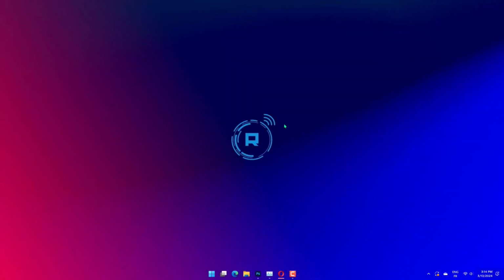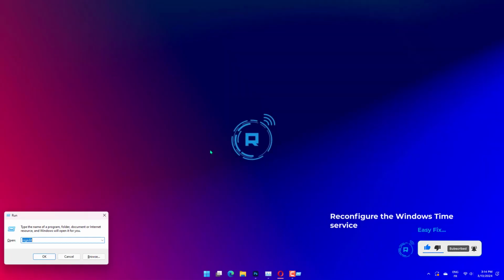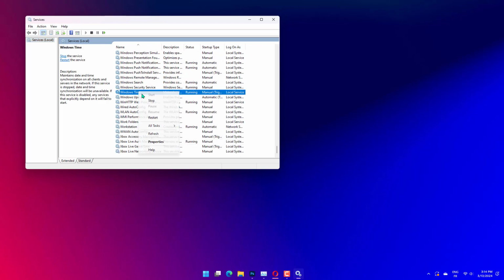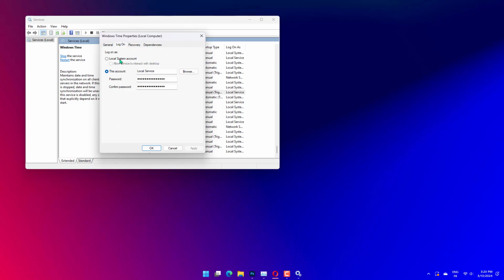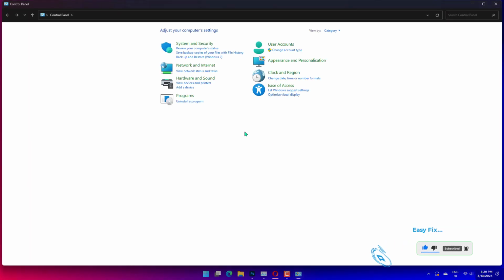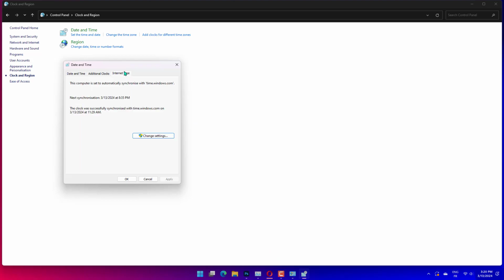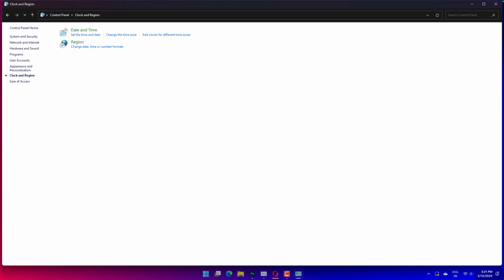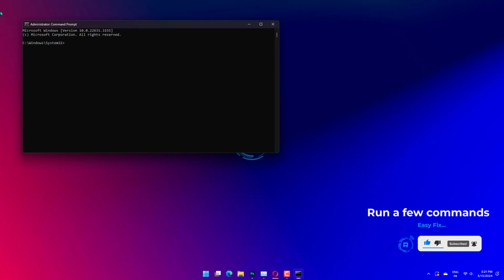Fix: time.windows.com Not Working (Windows Time Sync)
Is your Windows clock out of sync? Are you unable to synchronize with time.windows.com? This can be caused by various issues, including incorrect time settings, firewall restrictions, Windows Time service problems, or outdated network drivers. Don't let inaccurate time mess up your day! In this video, we'll uncover the potential culprits and walk you through solutions to get your Windows clock back on track.

00:00 Intro
00:13 Fixes
01:30 Outro

𝐓𝐡𝐢𝐬 𝐠𝐮𝐢𝐝𝐞 𝐚𝐩𝐩𝐥𝐢𝐞𝐬 𝐭𝐨 𝐚𝐥𝐥 𝐬𝐮𝐩𝐩𝐨𝐫𝐭𝐞𝐝 𝐡𝐚𝐫𝐝𝐰𝐚𝐫𝐞 𝐦𝐚𝐧𝐮𝐟𝐚𝐜𝐭𝐮𝐫𝐞𝐫𝐬, 𝐢𝐧𝐜𝐥𝐮𝐝𝐢𝐧𝐠 𝐃𝐞𝐥𝐥, 𝐇𝐏, 𝐀𝐜𝐞𝐫, 𝐀𝐬𝐮𝐬, 𝐓𝐨𝐬𝐡𝐢𝐛𝐚, 𝐋𝐞𝐧𝐨𝐯𝐨, 𝐀𝐥𝐢𝐞𝐧𝐰𝐚𝐫𝐞, 𝐑𝐚𝐳𝐞𝐫, 𝐌𝐒𝐈, 𝐇𝐮𝐚𝐰𝐞𝐢, 𝐌𝐢𝐜𝐫𝐨𝐬𝐨𝐟𝐭 𝐒𝐮𝐫𝐟𝐚𝐜𝐞, 𝐚𝐧𝐝 𝐒𝐚𝐦𝐬𝐮𝐧𝐠, 𝐚𝐧𝐝 𝐜𝐨𝐯𝐞𝐫𝐬 𝐏𝐂𝐬, 𝐥𝐚𝐩𝐭𝐨𝐩𝐬, 𝐝𝐞𝐬𝐤𝐭𝐨𝐩𝐬, 𝐭𝐚𝐛𝐥𝐞𝐭𝐬, 𝐚𝐧𝐝 𝐰𝐨𝐫𝐤𝐬𝐭𝐚𝐭𝐢𝐨𝐧𝐬 𝐫𝐮𝐧𝐧𝐢𝐧𝐠 𝐖𝐢𝐧𝐝𝐨𝐰𝐬 𝟏𝟎 𝐚𝐧𝐝 𝐖𝐢𝐧𝐝𝐨𝐰𝐬 𝟏𝟏 (𝐇𝐨𝐦𝐞, 𝐏𝐫𝐨𝐟𝐞𝐬𝐬𝐢𝐨𝐧𝐚𝐥, 𝐄𝐧𝐭𝐞𝐫𝐩𝐫𝐢𝐬𝐞, 𝐚𝐧𝐝 𝐄𝐝𝐮𝐜𝐚𝐭𝐢𝐨𝐧).

*If you would like to support me,a cup of coffee cost would be great !*